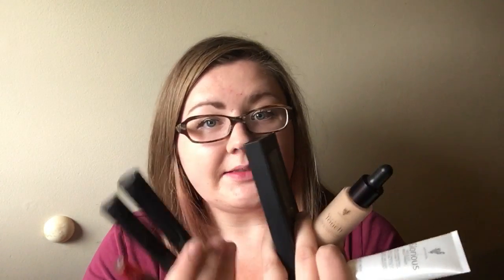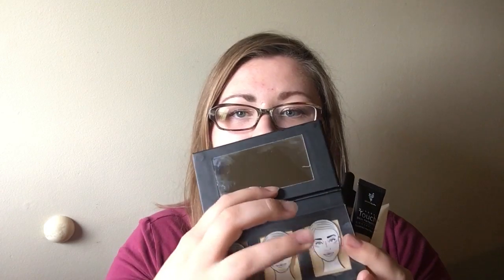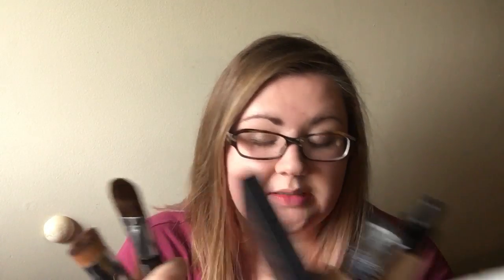Younique Fall 2016 Collections